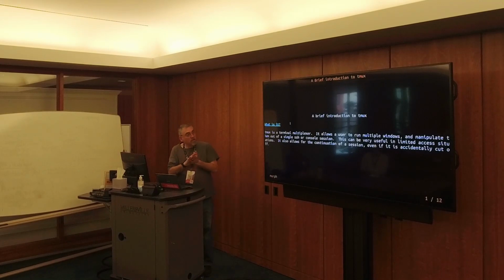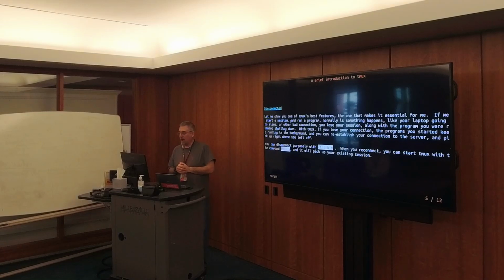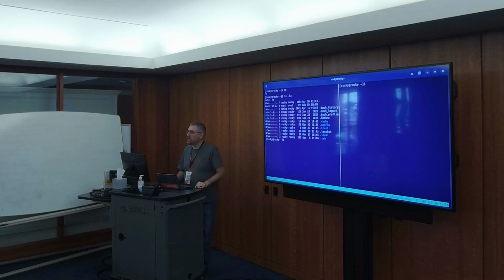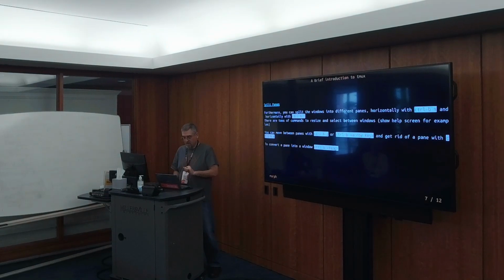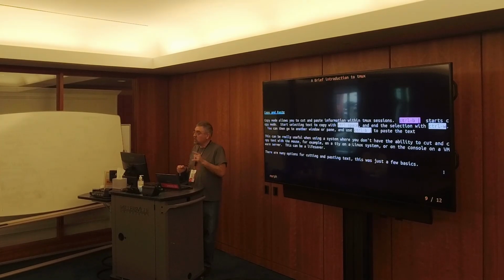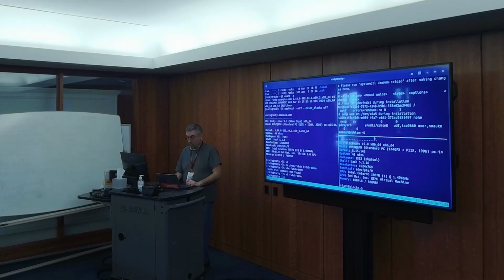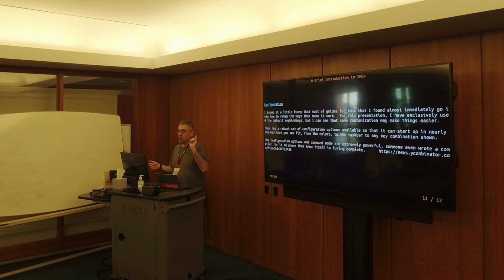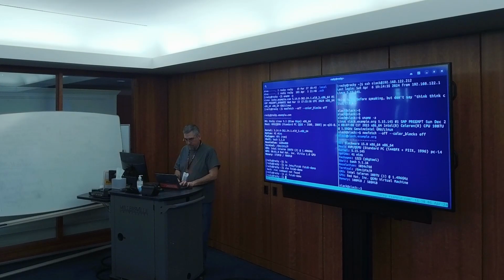A brief introduction to tmux - Bob Murphy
tmux is a terminal multiplexer, a tool that makes working on the command line better and easier. It can allow you to work across connections, and to get multiple views on the computers that you are using. I'll show what it does, how to install it on popular systems, and how to use it.